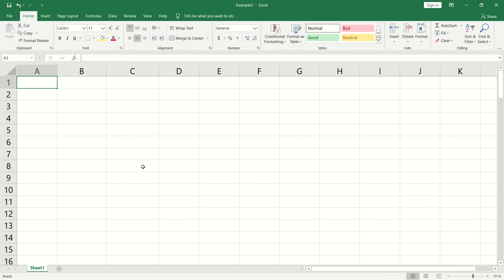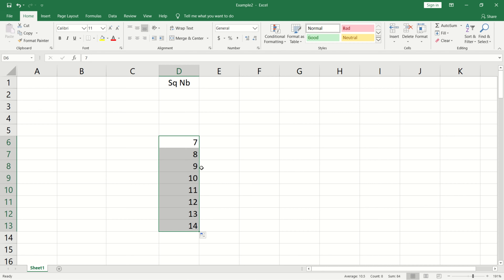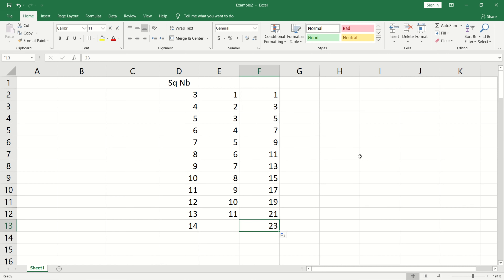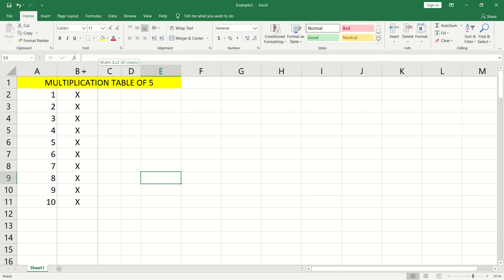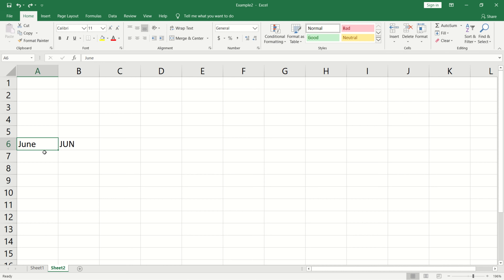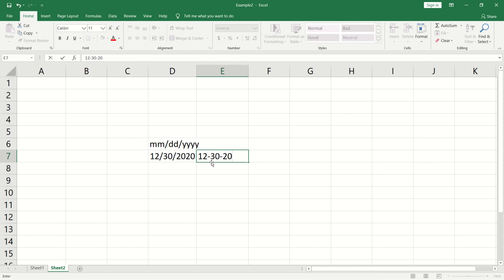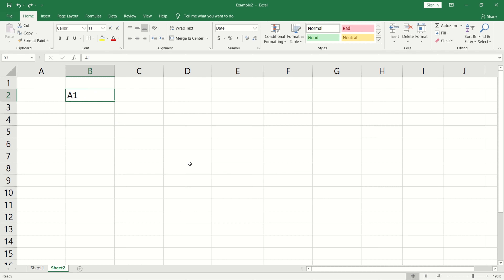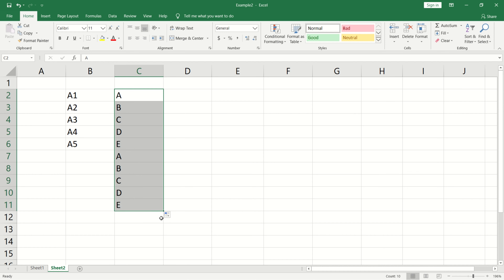Auto fill number date week|MS Excel|Tutorial|Part 4|Malayalam|Akkuz Info World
Explained the auto fill feature of MS Excel which would make data entry faster and easier